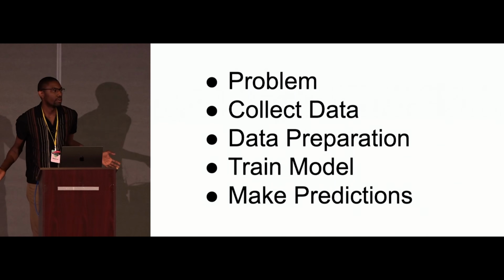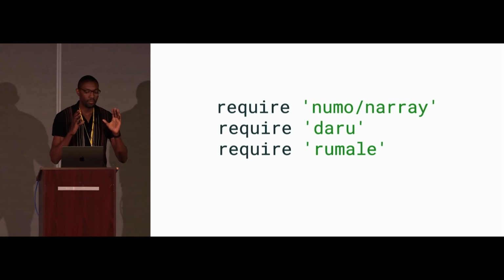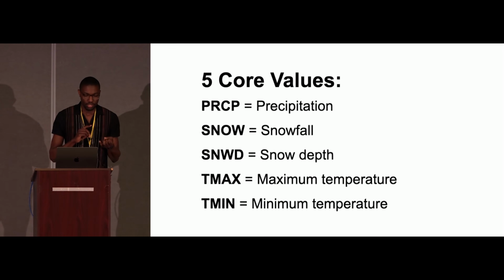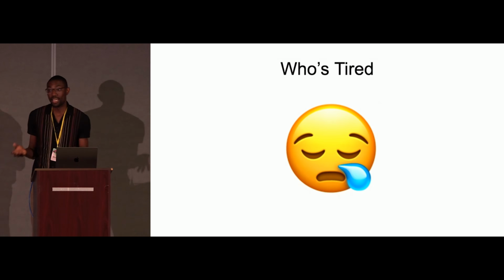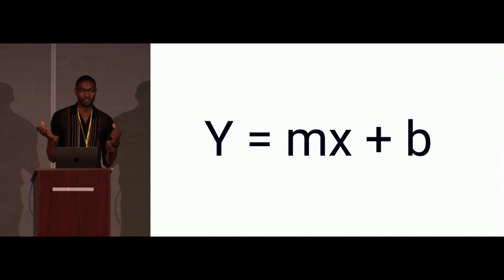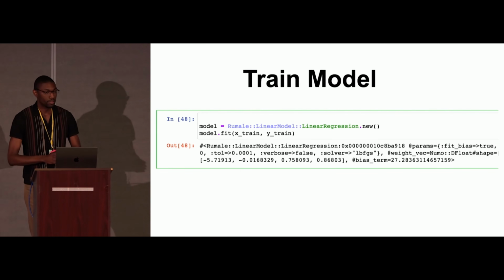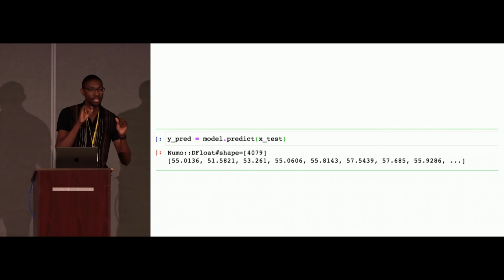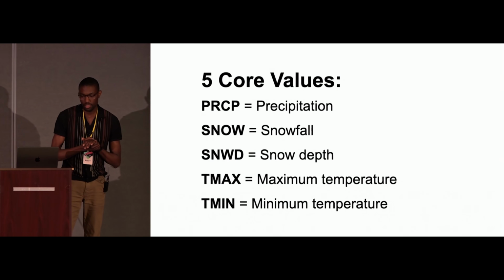Forecasting the Future: Intro to Machine Learning in Ruby (RailsConf 2023)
Inspired by a desire to understand why more engineers weren't using Ruby for their machine learning (ML) projects, I embarked on a journey to determine if I could build a project to do something non-trivial using ML in Ruby. Once again, it turns out that you can indeed use Ruby to do amazing things! By leveraging various libraries, building machine learning models becomes a breeze.

There is a large array of tools, libraries, and resources available that help facilitate the construction of ML models for Rubyists, and the list keeps growing. Now has never been a better time to dive into machine learning and build interesting projects. It is clear that AI has dramatically shaped the software industry. As such, it makes sense that Rubyists will also partake in these rapidly evolving technologies and create tools and applications never before thought possible!